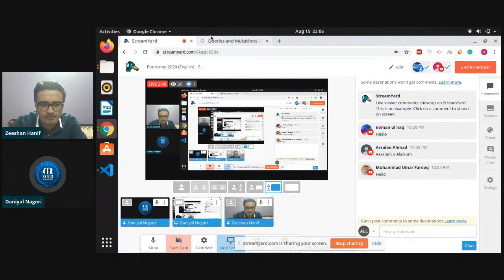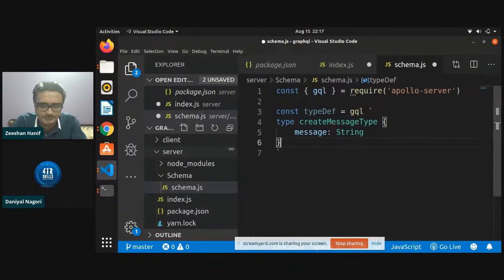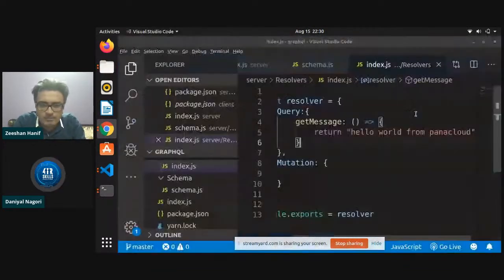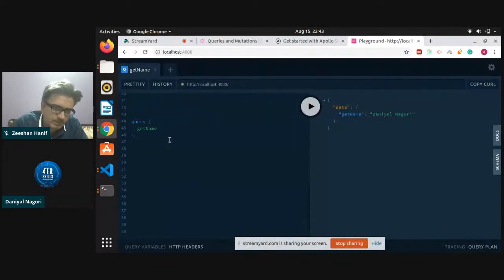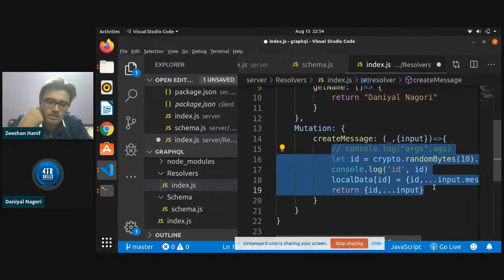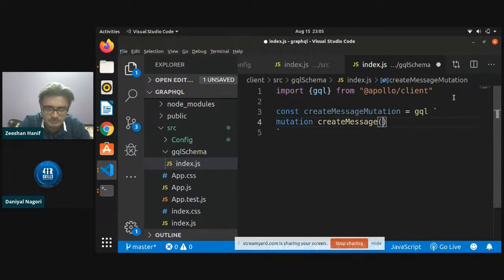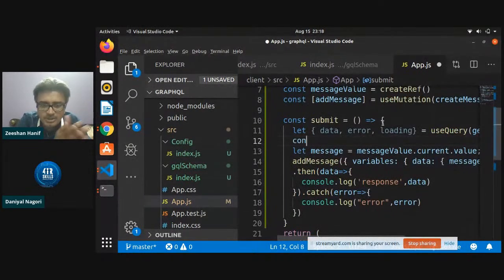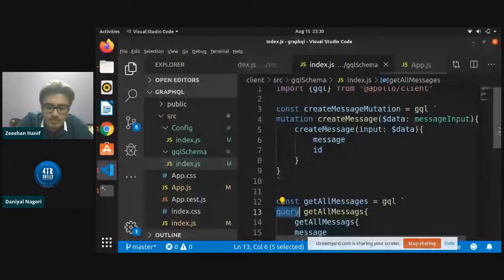Bootcamp 2020 (English) : GraphQL in Detail on Saturday 10:00 PM (PST) by Zia Khan & Team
Bootcamp 2020 (English) : GraphQL in Detail on Saturday 10:00 PM (PST)